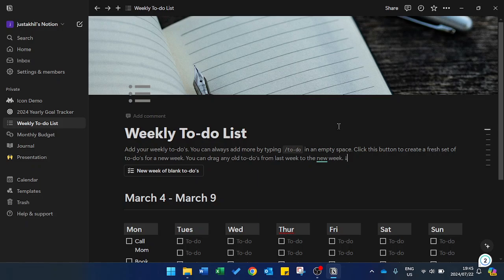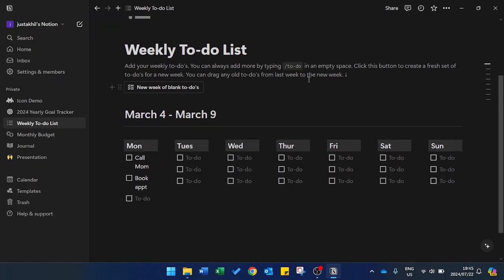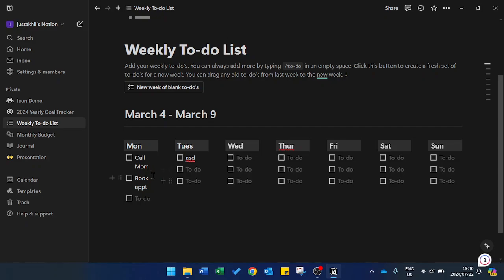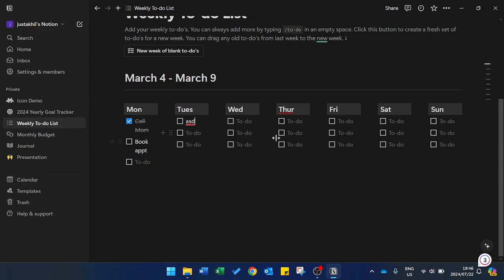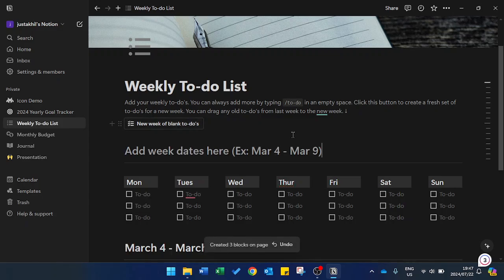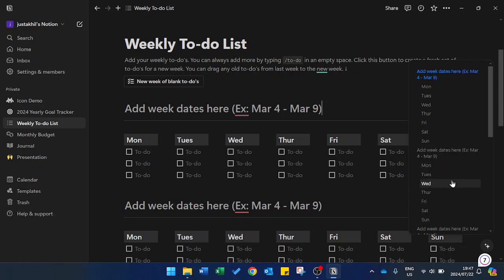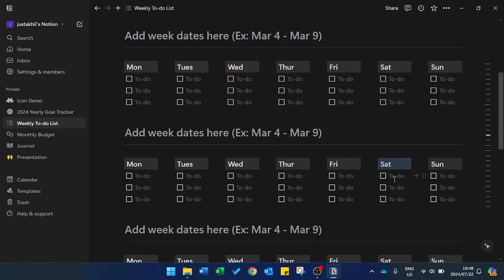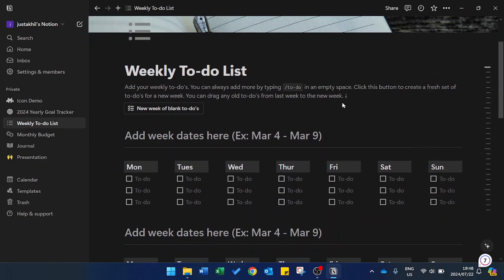How to use the weekly to-do list template in Notion